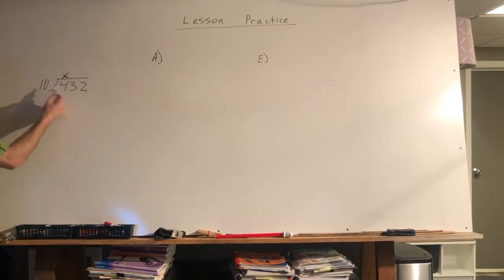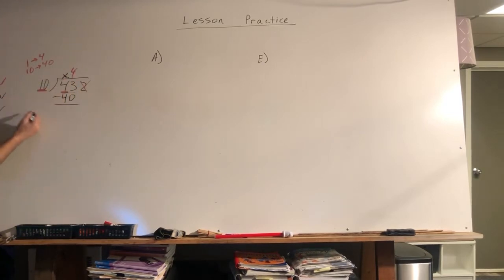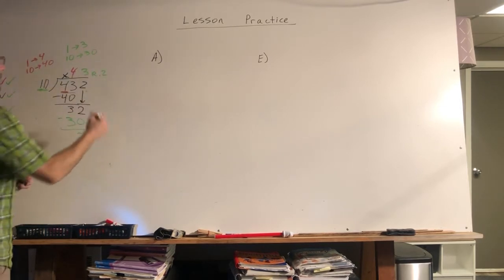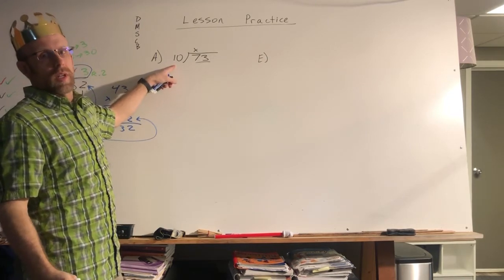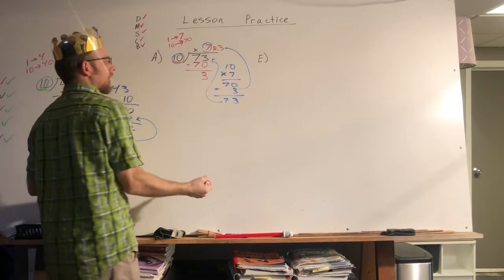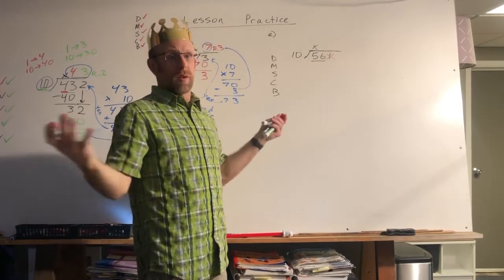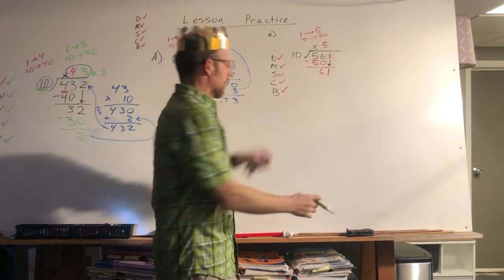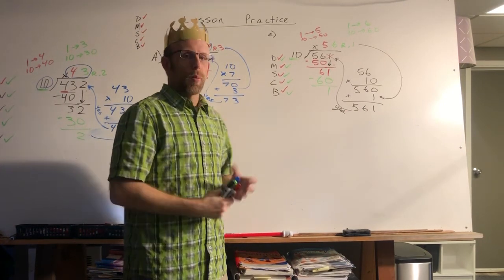Math 105 instructional video